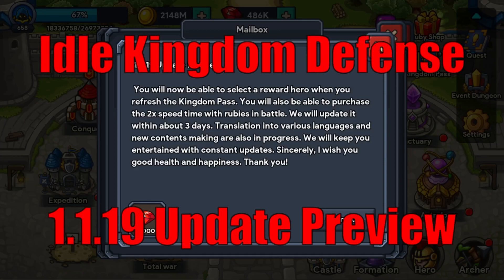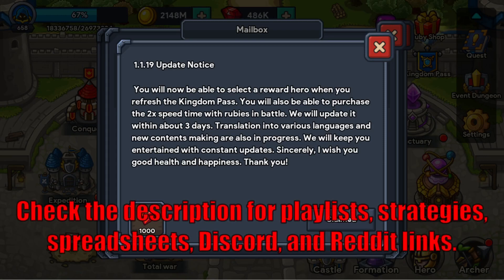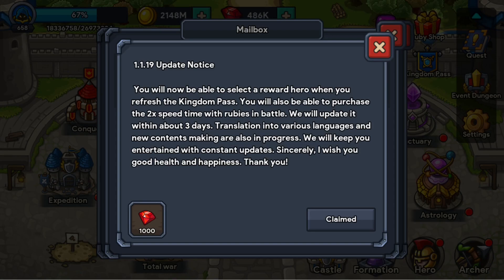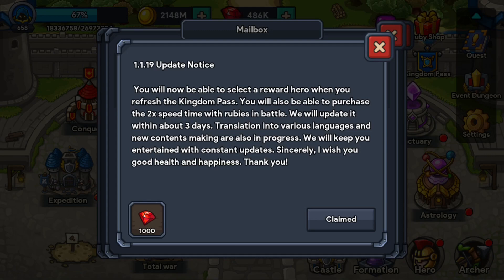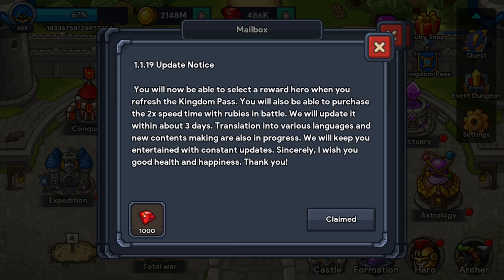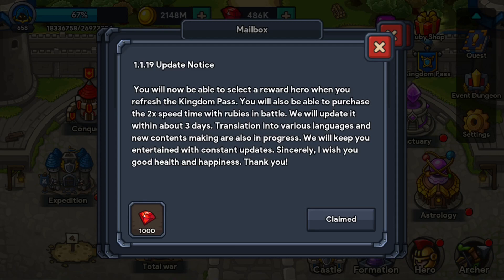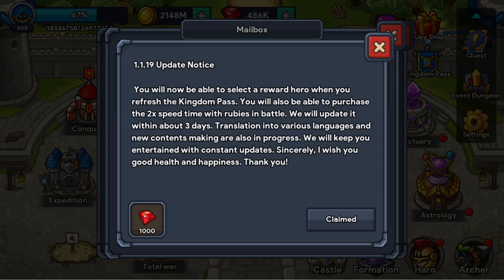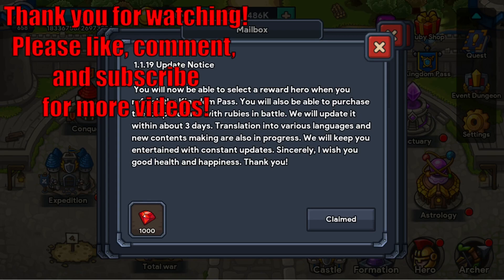Idle Kingdom Defense - 1.1.19 Update Preview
In this video I'm previewing the 1.1.19 update.